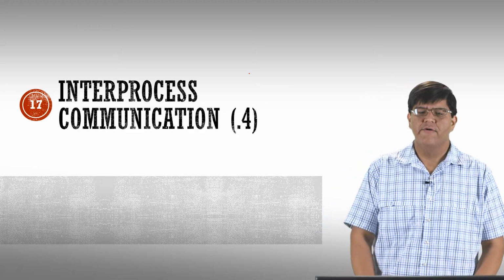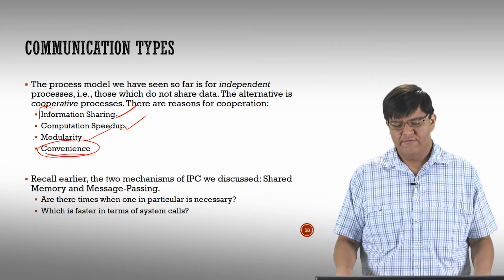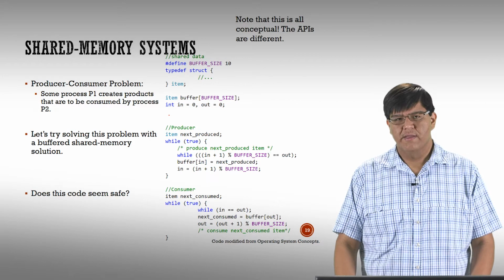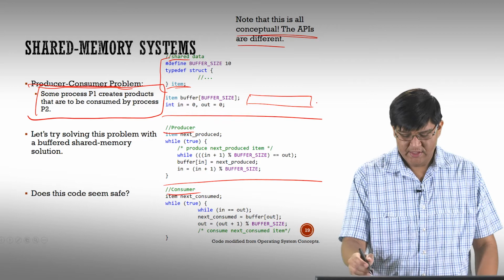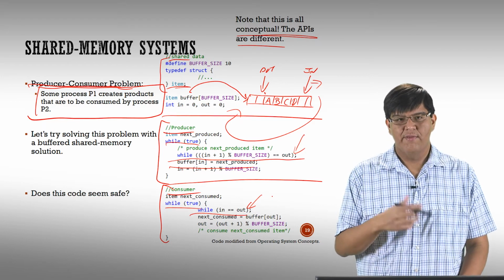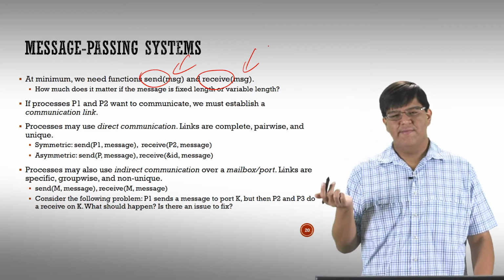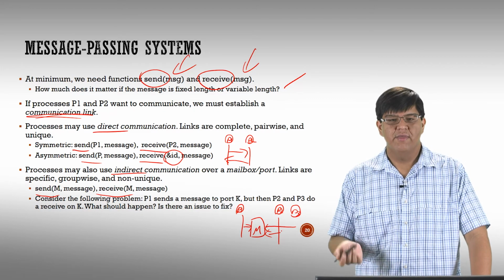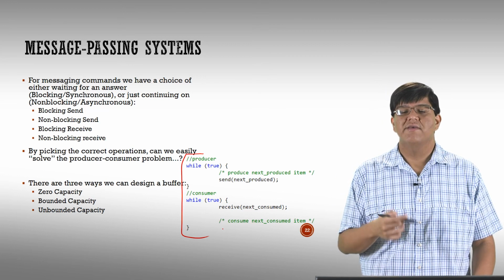[SER334] U04.04 Interprocess Communication